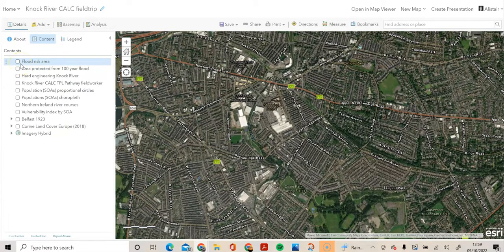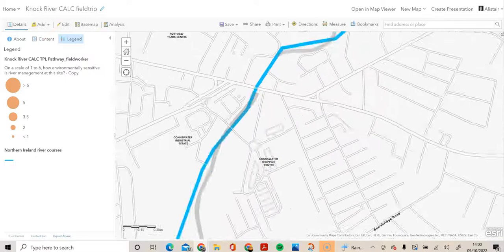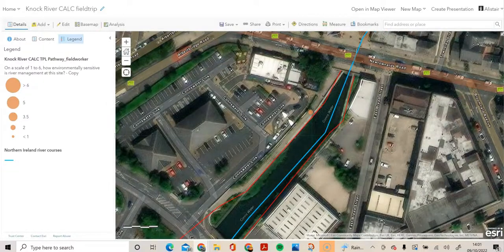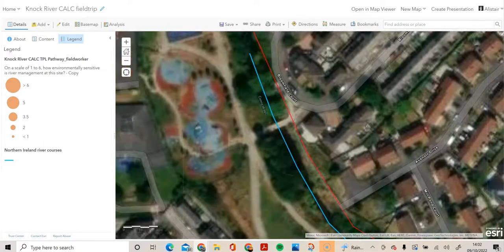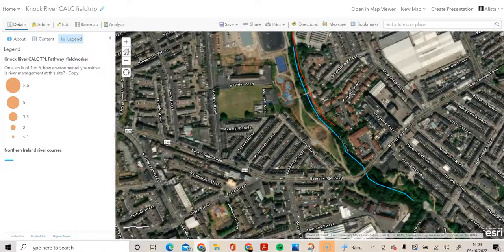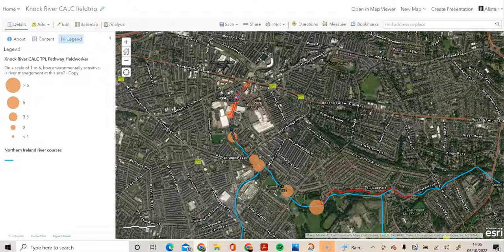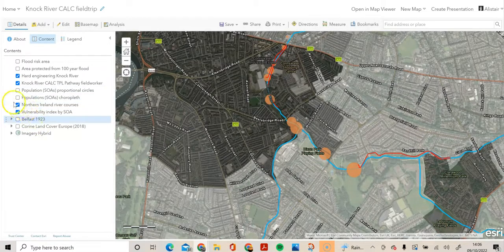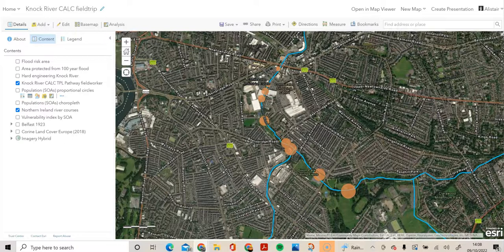CALC Geography TPL fieldtrip